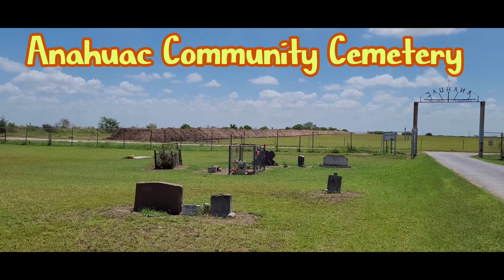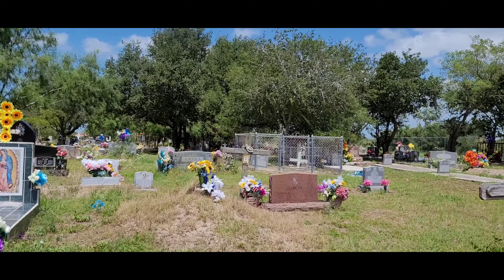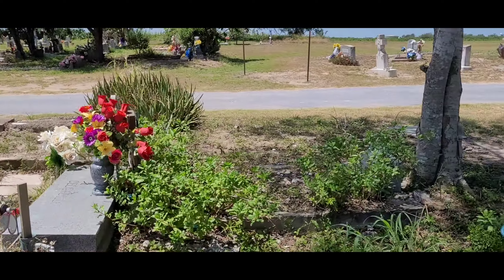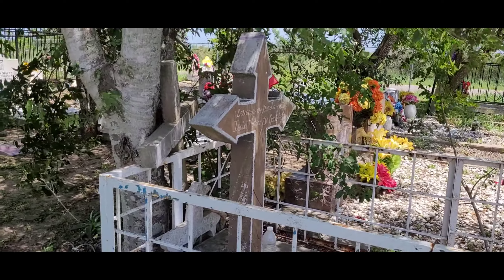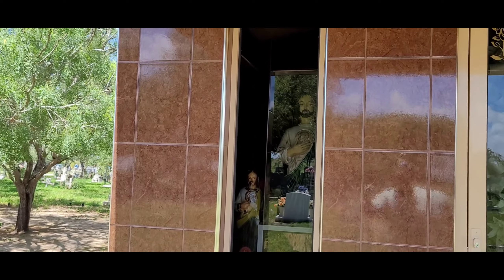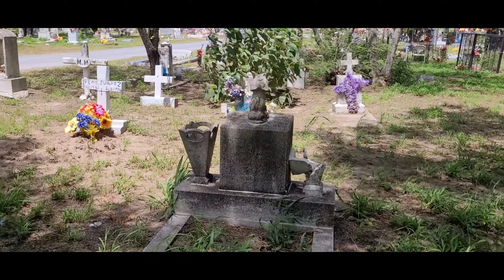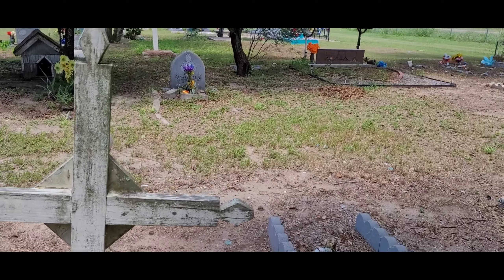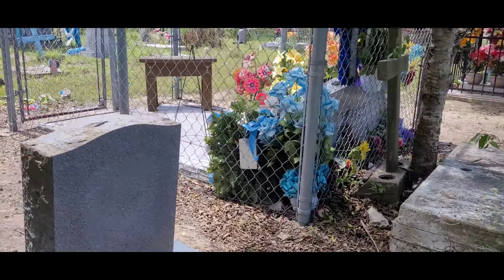part 4. Anahuac Community Cemetery in Edcouch, Texas. cementerio Anahuac.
7.9.23. Sunday.

part 4. my visit to the Anahuac Community Cemeter in Edcouch, Texas.

also know as cementerio Anahuac.